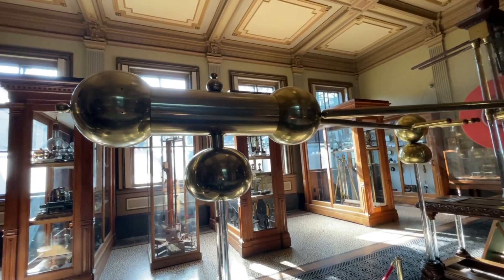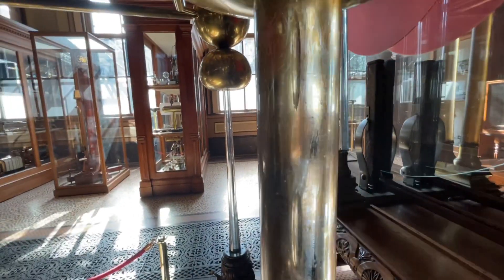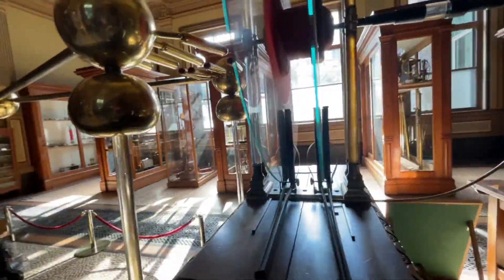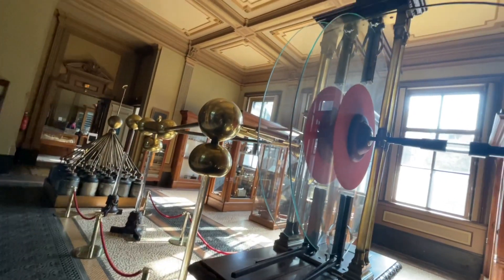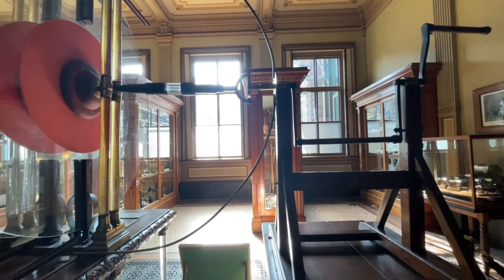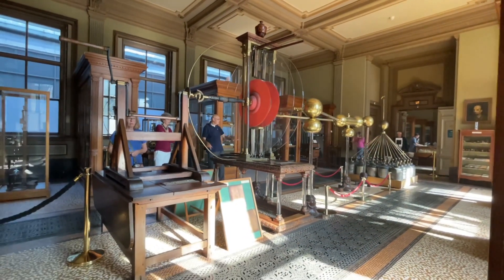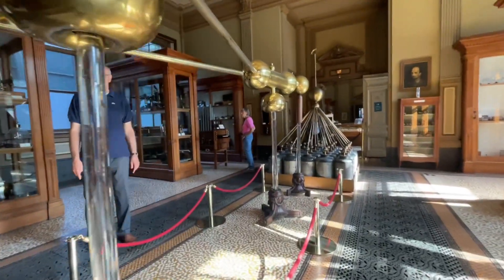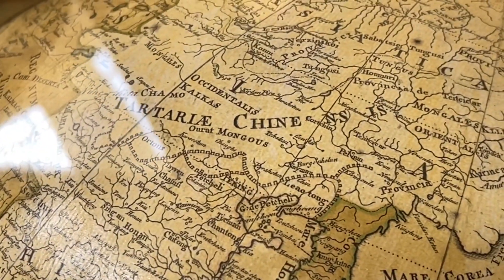Free energy machine!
Teylers Museum in Haarlem The Netherlands